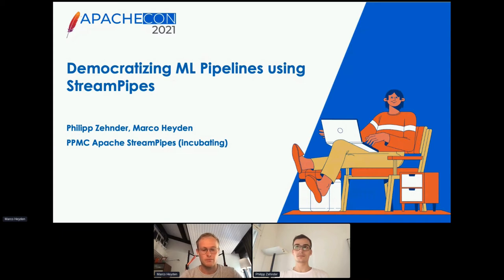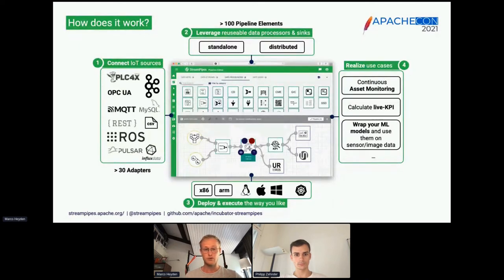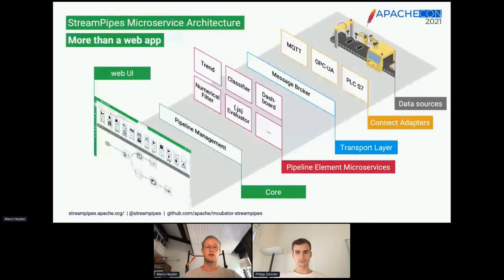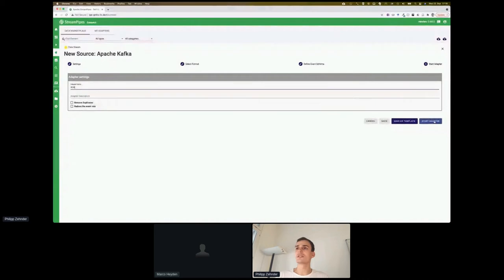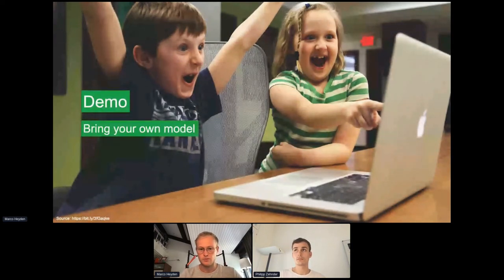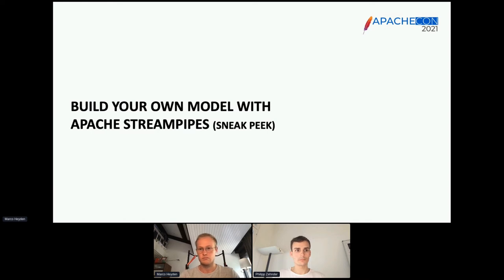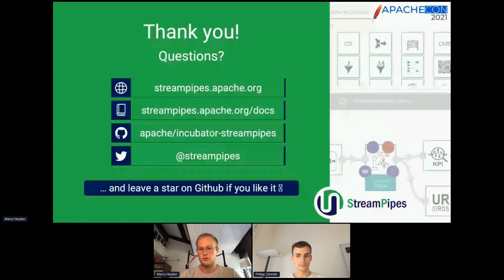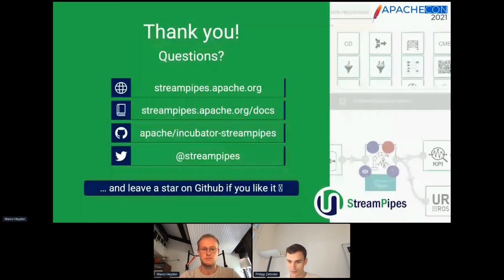Democratizing ML Pipelines using StreamPipes - Philipp Zehnder, Marco Heyden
Thank you to all of of our ApacheCon@Home 2021 sponsors, including:

STRATEGIC
Google

PLATINUM
Apple
Huawei
Instaclustr
Tencent Cloud

GOLD
Aiven OY
AWS
Baidu
Cerner
Didi Chuxing
Dremio
Fiter
Gradle
Red Hat
Replicated Democratizing ML Pipelines using StreamPipes  - Philipp Zehnder, Marco Heyden

Apache StreamPipes (incubating) is an industrial IoT toolbox which enables non-technical users to flexibly connect, analyze and exploit continuous data streams. Under the hood, StreamPipes integrates an event-driven microservice architecture with a rich graphical user interface that lets users create stream processing pipelines. In this talk, we focus on analyzing image data from industrial cameras with Machine Learning (ML) and Apache StreamPipes. Based on an application example for Visual Quality Inspection, techniques for integrating ML models into StreamPipes are presented and a demo shows how product defects can be easily recognized in real time using a no-code approach.
The talk gives an overview of Apache StreamPipes, highlights the positioning of StreamPipes within the ASF IoT ecosystem and demonstrates how machine learning models can be easily integrated and evaluated within a StreamPipes application.